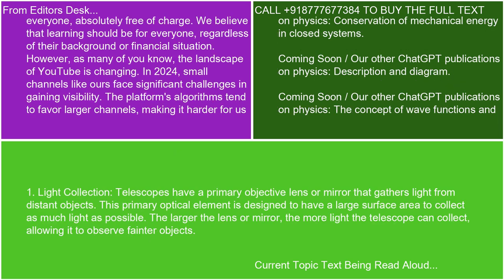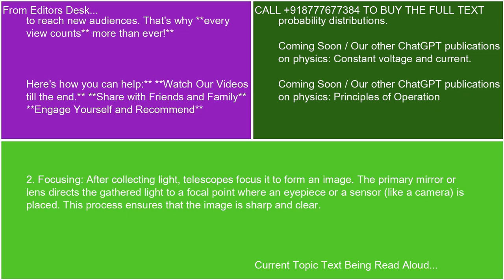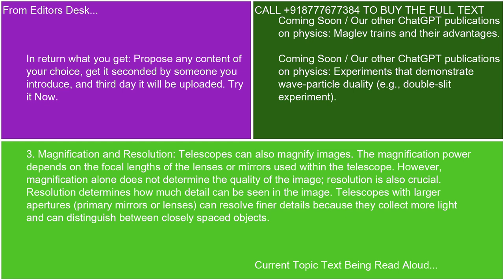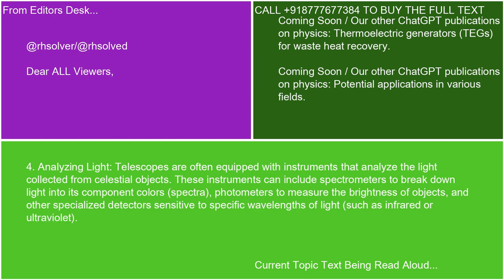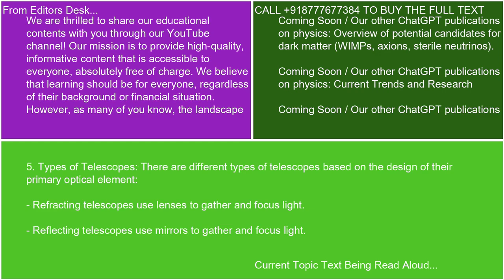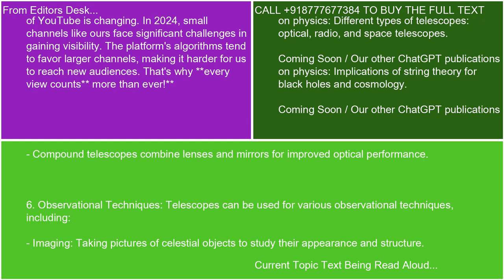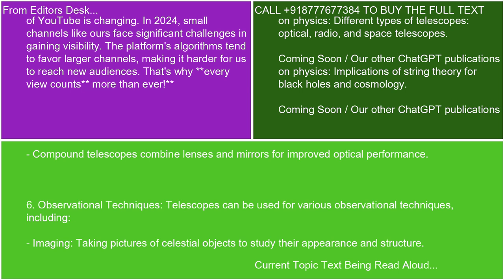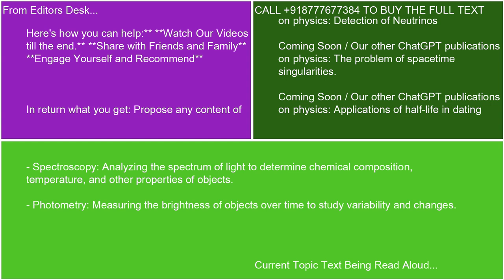How telescopes collect and analyze light from distant celestial objects 21 10 24 18 13 06